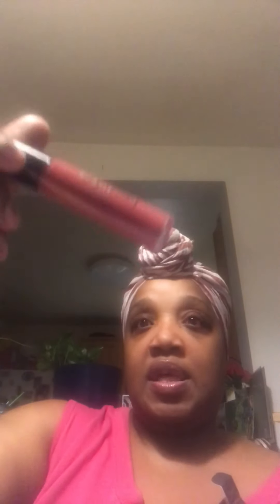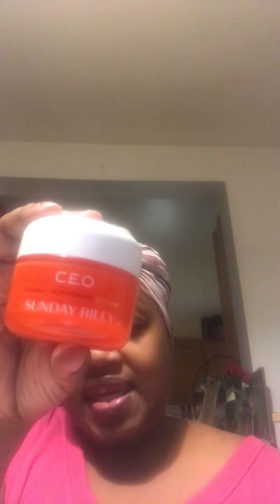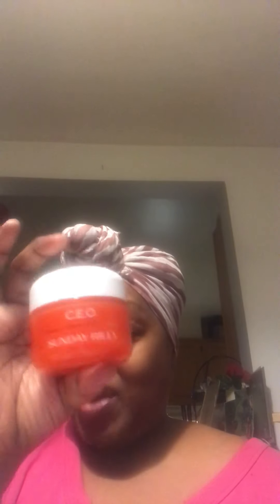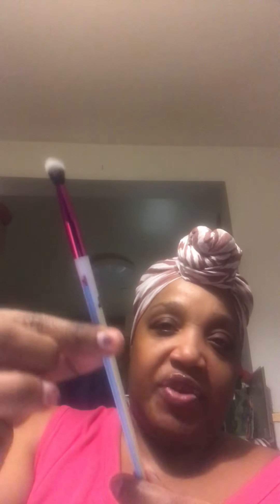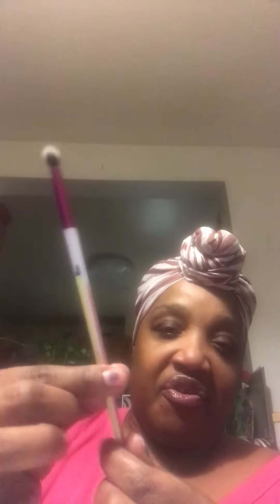Ipsy glam box plus June 2019